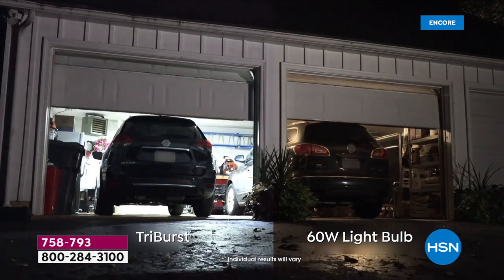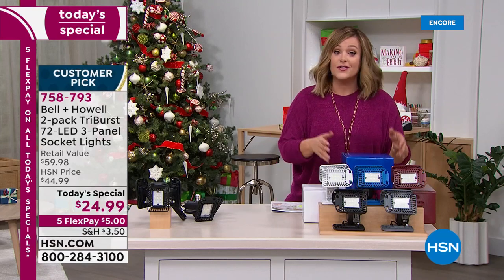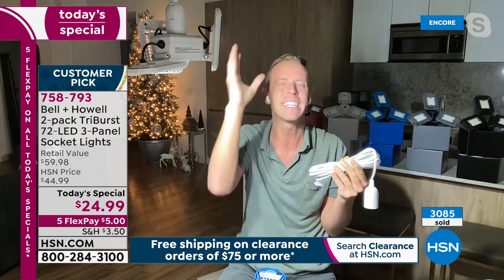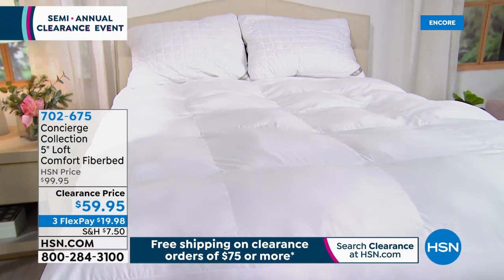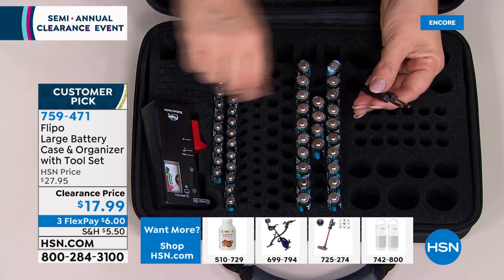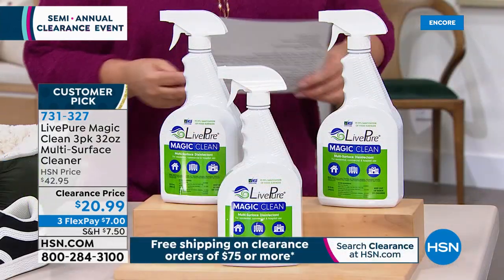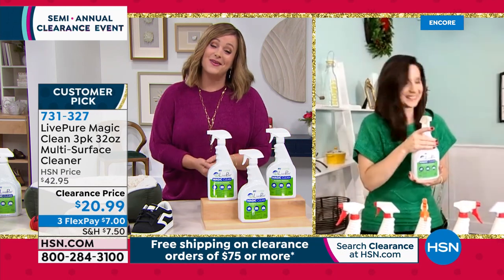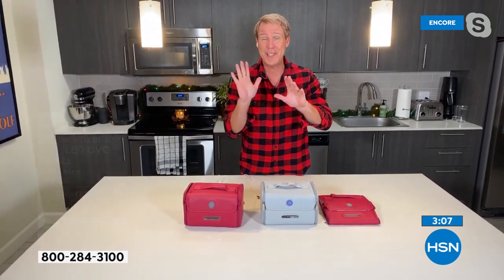HSN | Semi-Annual Home Clearance 12.24.2021 - 05 AM